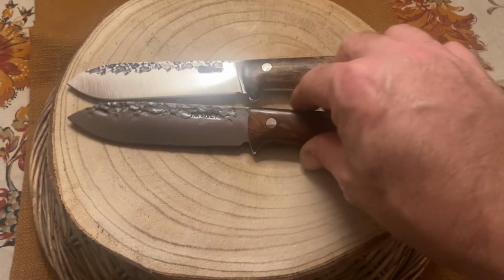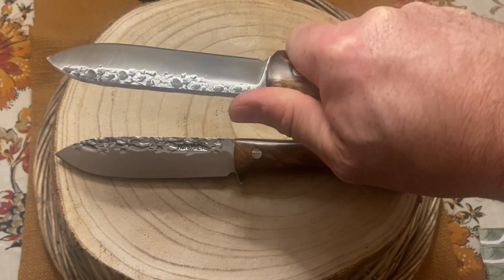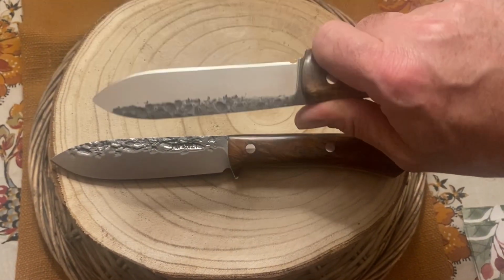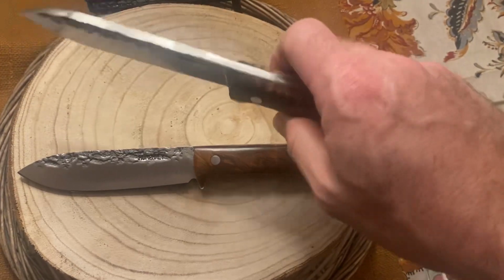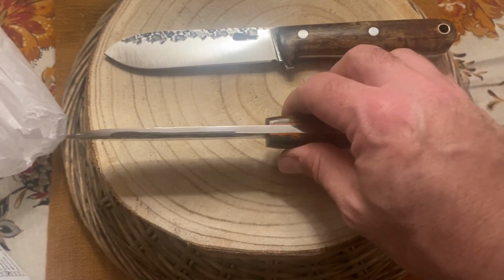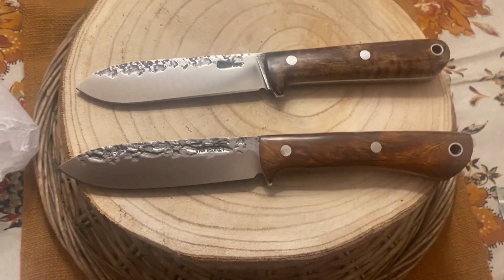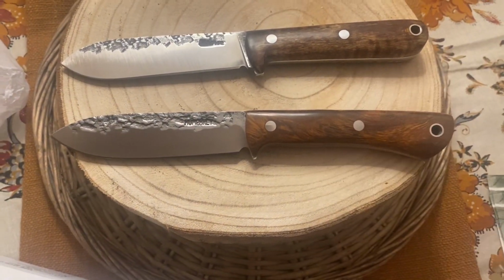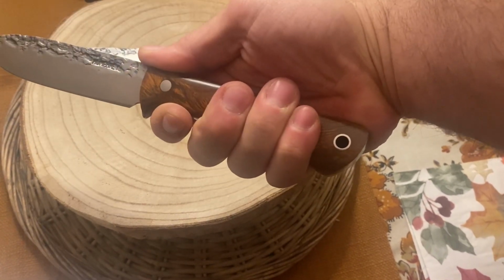Lon Humphrey Gold Digger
A quick look at the new Gold Digger model which a Kephart patterned blade and a handle of Lon’s design.  I also brought out my Lon Humphrey Kephart 3V to show a quick comparison.